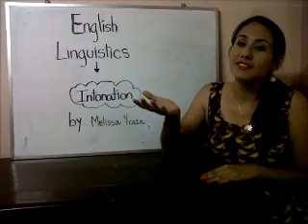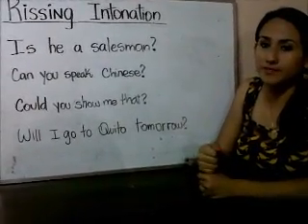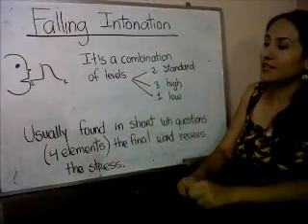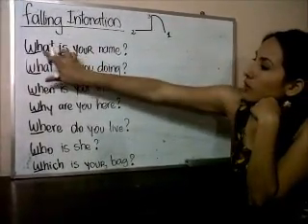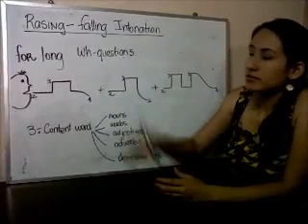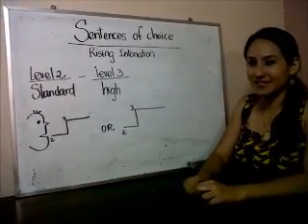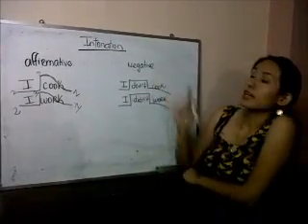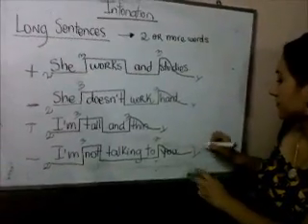Intonation - English Linguistics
Clase de 4to año Ingles- Francés C-2
Para el profesor Rodrigo Guerrero.
Tipos de entonación  con sus respectivos ejemplos.